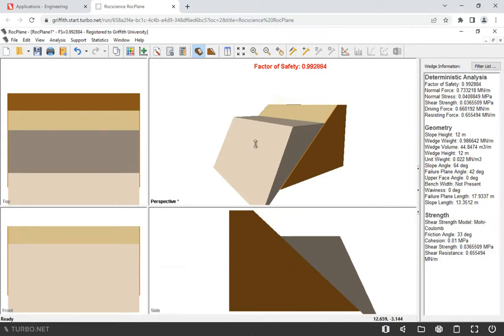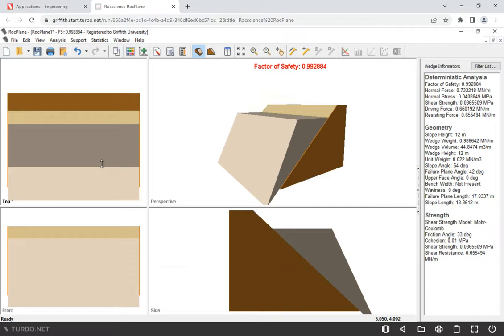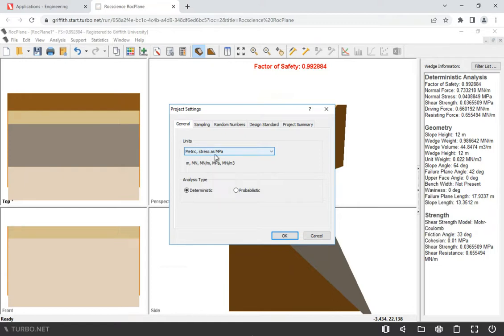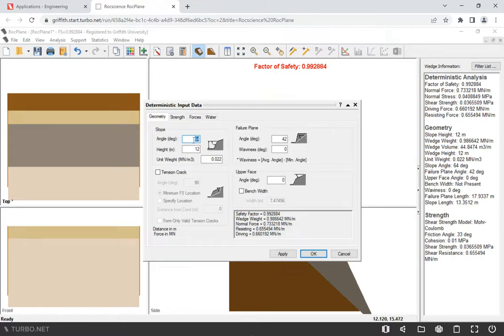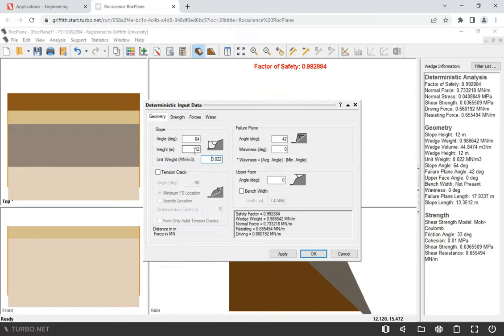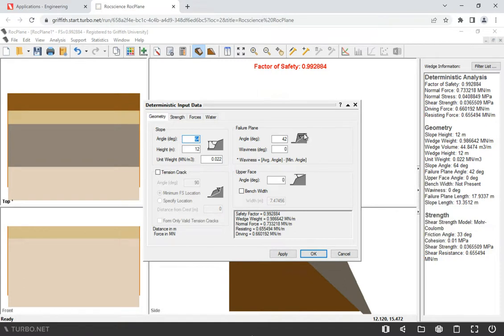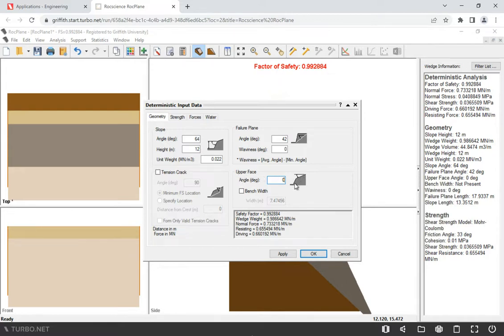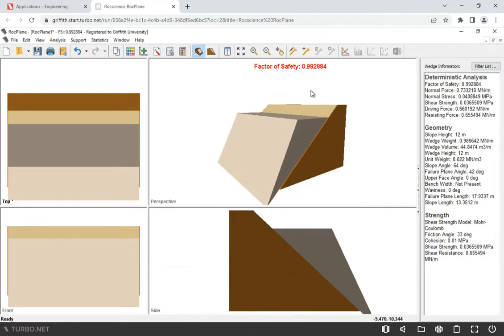Tutorial 9: How to Estimate Safety Factor for Planar Failure using RocPlane in Civil Engineering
Planar failure is common in rock mass, and occasionally it can occur for highly weathered rock/soil material. This analysis is critical in geotechnical engineering and part of civil engineering projects. This is the problem solved in this tutorial: The height of the slope is 12 m. A failure plane is formed along a large joint surface that has a cohesion of 10 kPa and a friction angle of 33 degrees. The plane has a dip of 42 degrees while the slope angle is 64 degrees. Considering the unit weight of 22 kN/m3 and dry conditions, determine the safety factor.
The theoretical explanation is given This tutorial gives a quick overview of RocPlane, software that conducts slope stability analysis and estimates the safety factor of rock blocks.